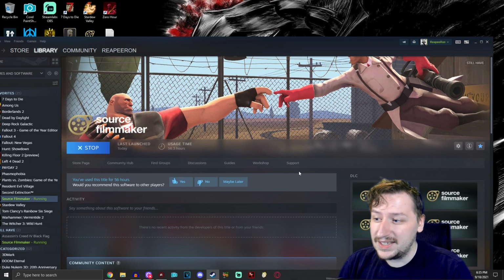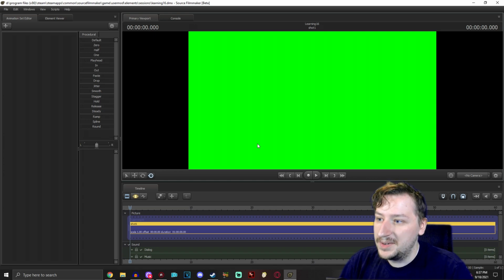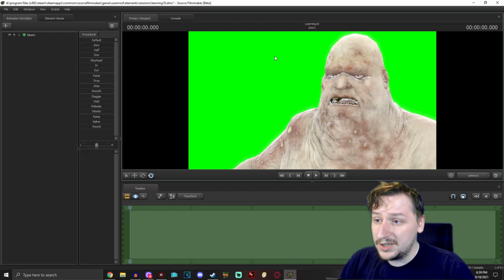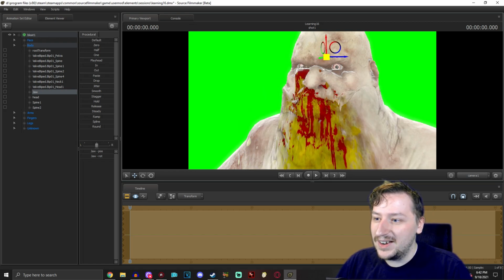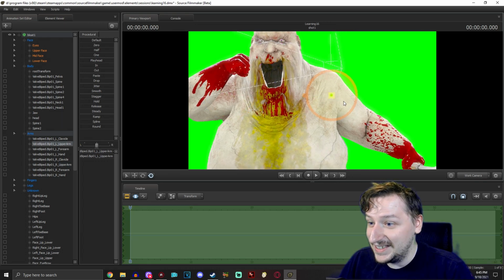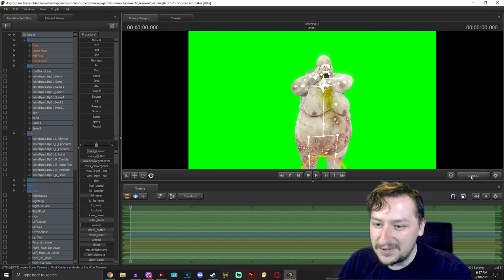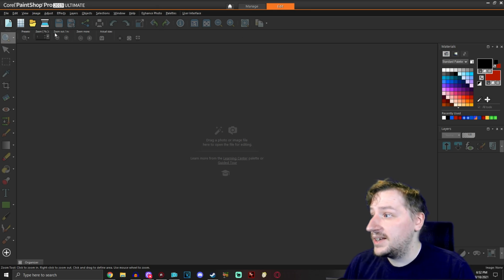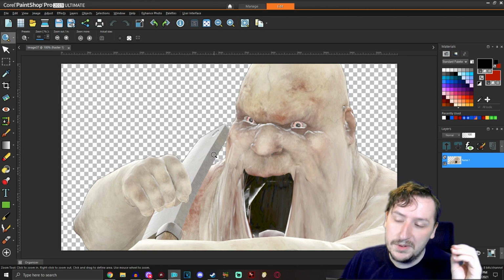How To Make Cursed Thumbnails Tutorial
In this video I will be showing you how I make some of my Thumbnails for my Youtube videos.  You can do this for free with no paid editing programs but if you do have those it might make this a little easier.